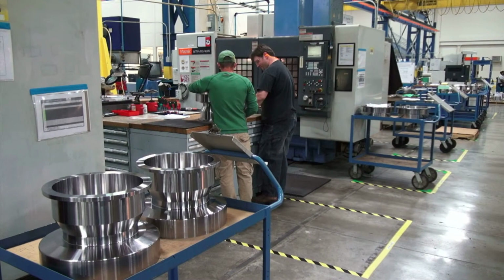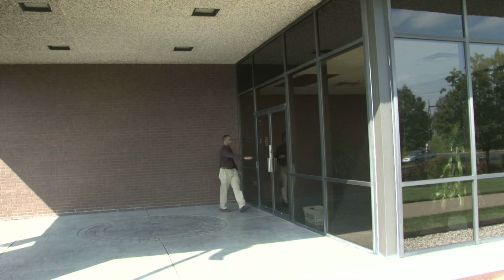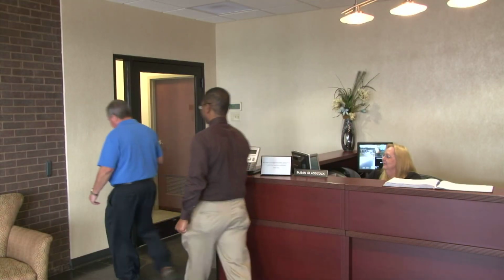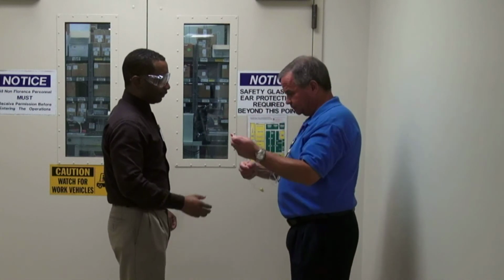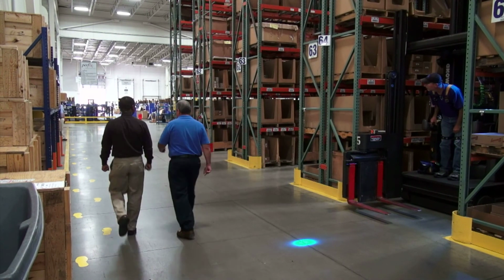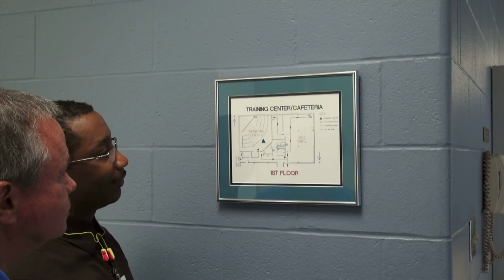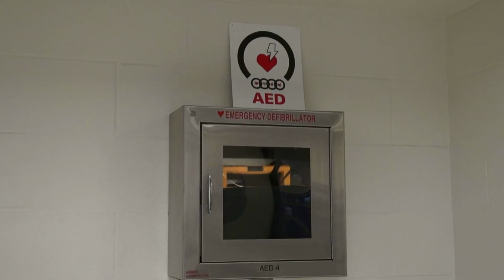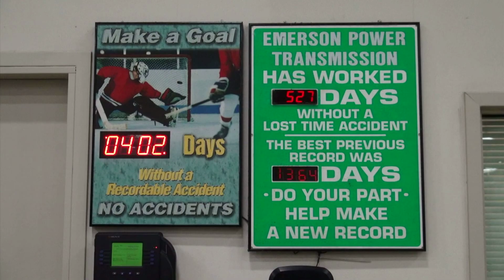Corporate Safety Video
Reelism Video was approached by Power Transmission Solutions to create a safety video that can be shown to all plant visitors prior to any plant tour.  The video needed to be completed in less than 3 weeks.  Reelism Video shot the video needed in 1 day and completed the project on time and on budget.